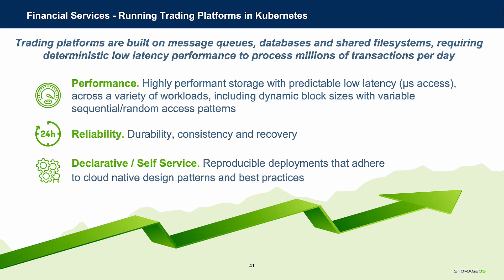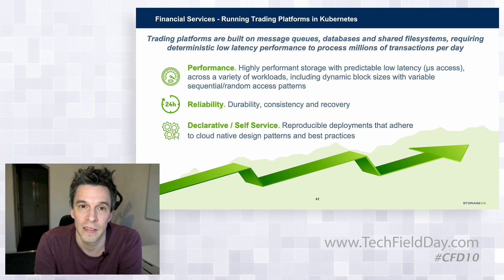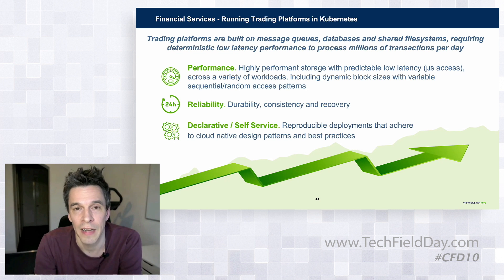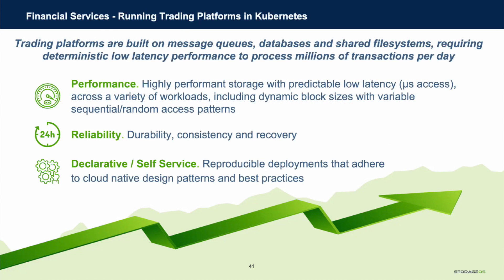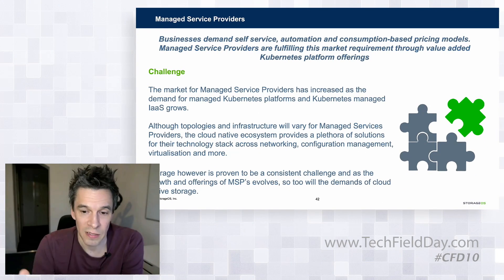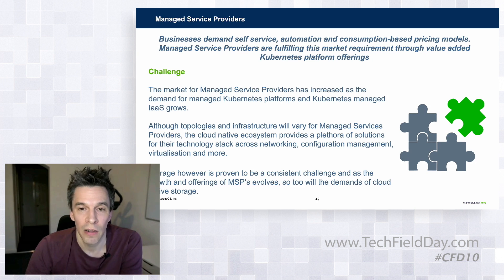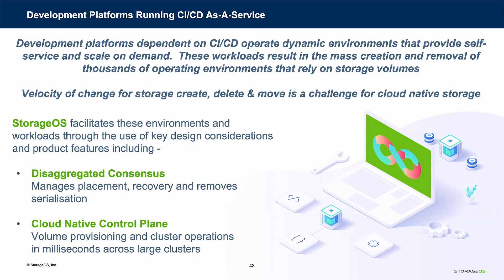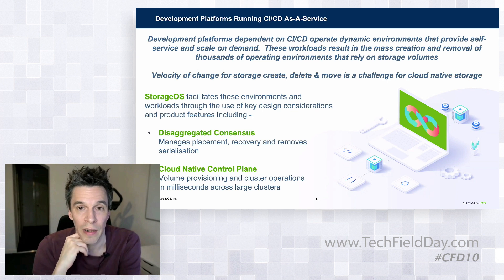StorageOS Technology Use Cases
During this session, James Spurin, Product Evangelist will discuss the flexibility of the StorageOS platform and how it powers a variety of different technical use cases which are all cloud native and Kubernetes enabled. The use cases identified, highlight real life customers using StorageOS in production today.

Recorded as part of Cloud Field Day 10 on March 11, 2021. for more information.